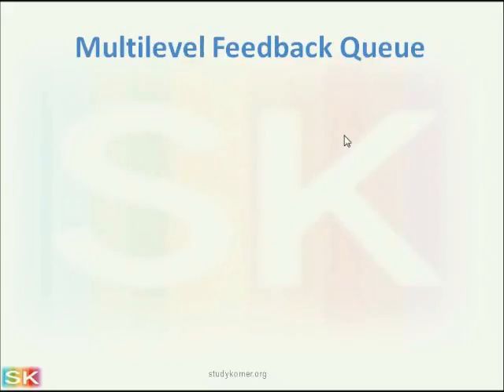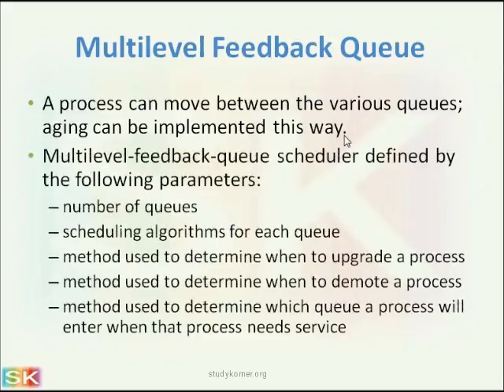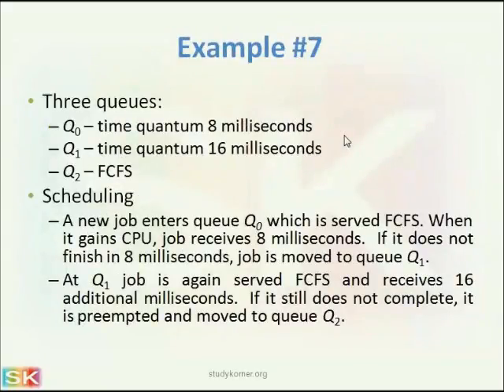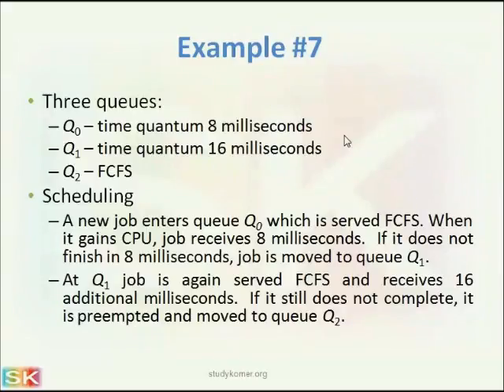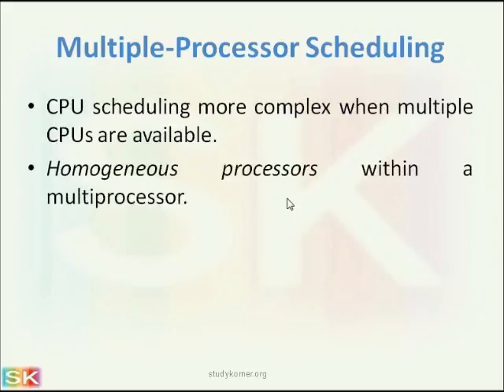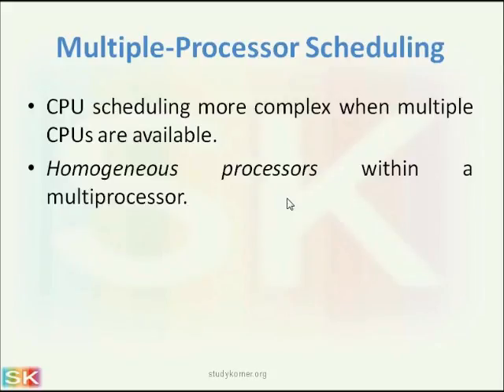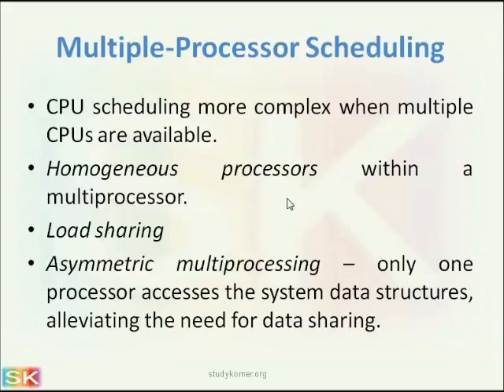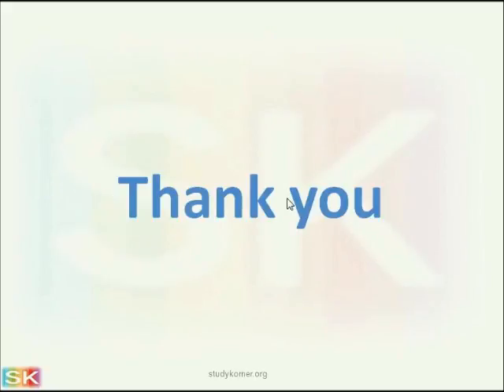CPU Scheduling - Part-G (Multilevel feedback queue)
Multilevel Feedback Queue Scheduling Policy
- Due to starvation problem, there is a need to upgrade the priority of starving process of a queue,
 - Aging is the solution to it